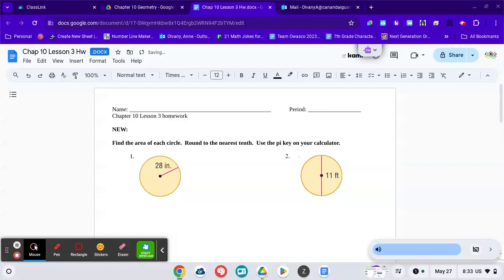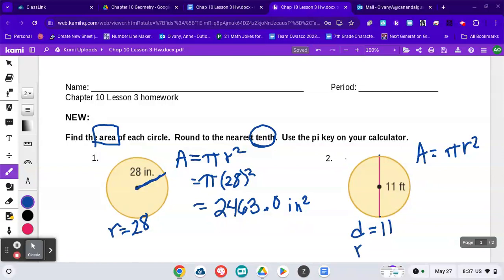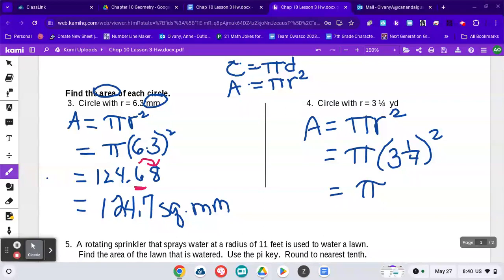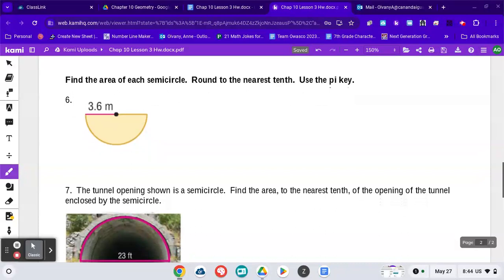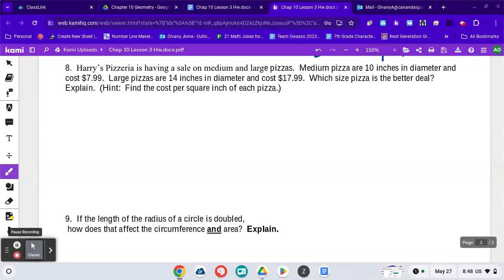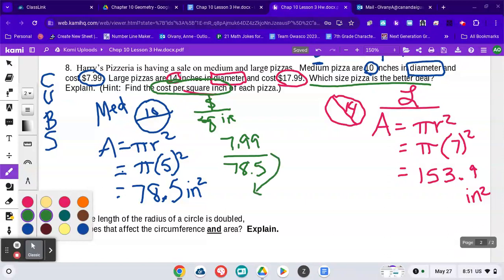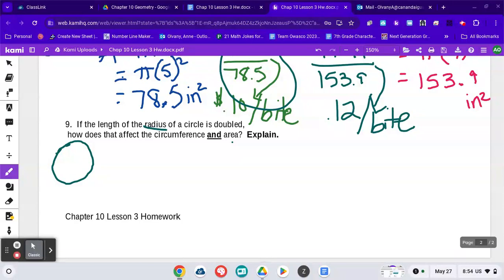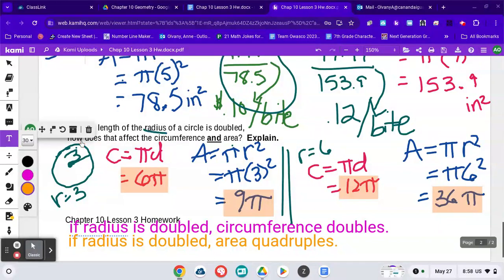Chapter 10 Lesson 3 HW answers